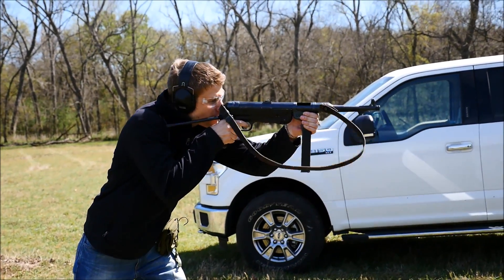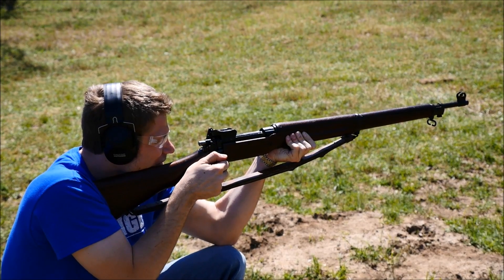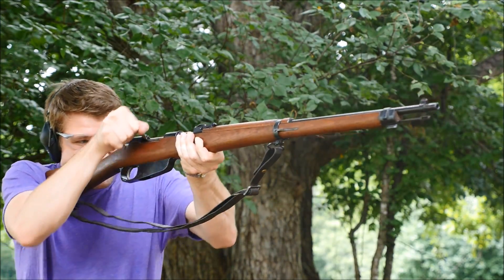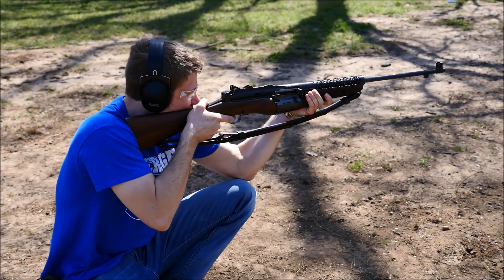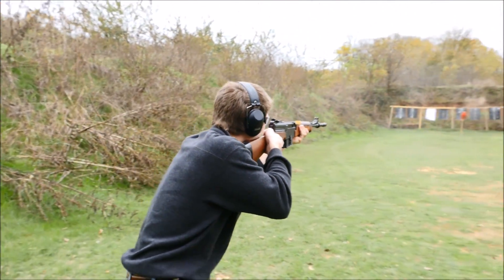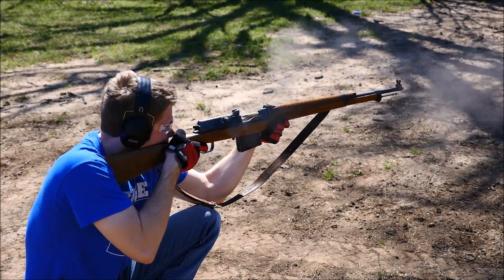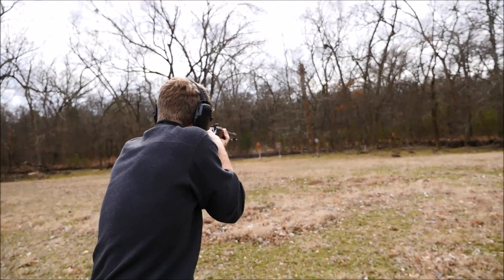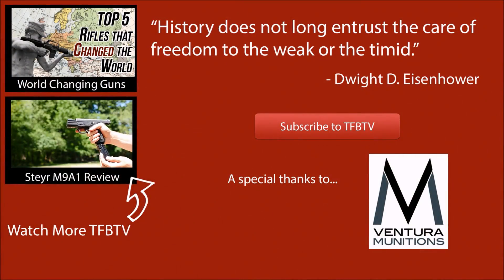The Run and Gun Series: Why We Do It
The TFBTV Run and Gun series seems to be a viewer favorite, and it also happens to be the most fun one to make! It allows us to put old rifles to the test and make a short, concise video that can often uncover a few things you wouldn't normally notice when firing from a benchrest. But there are of course other reasons for the series.